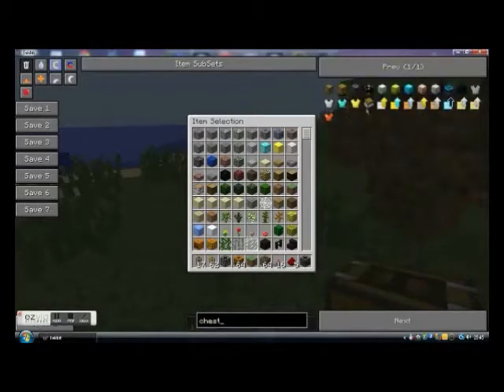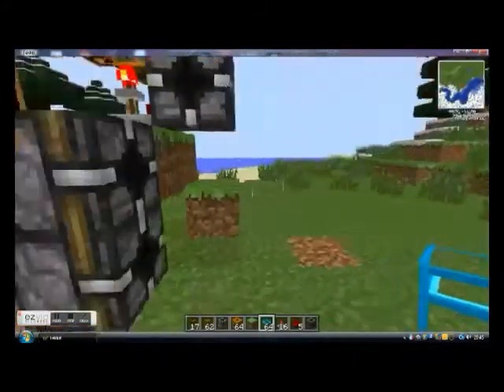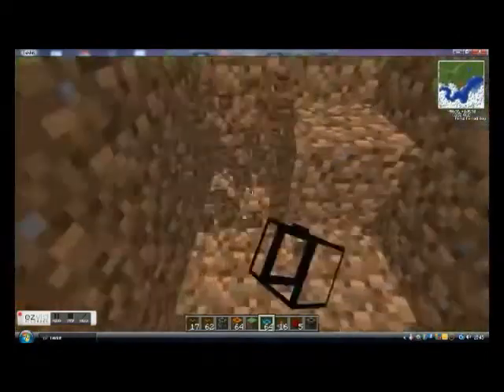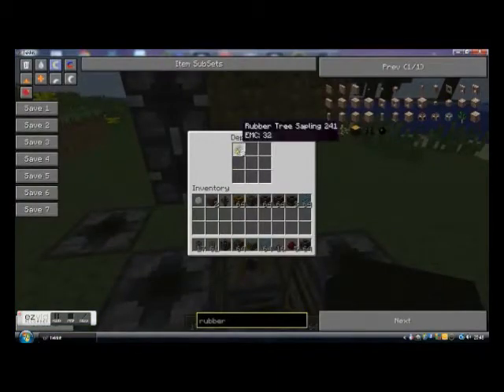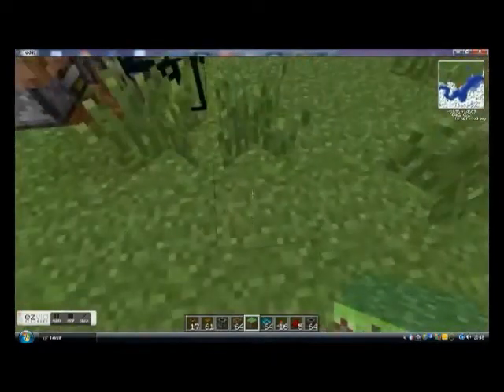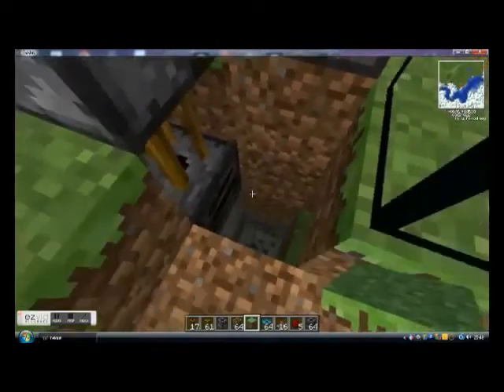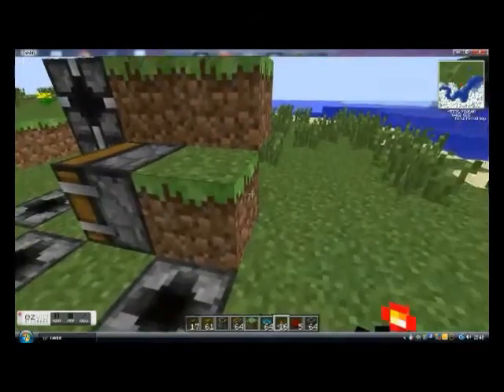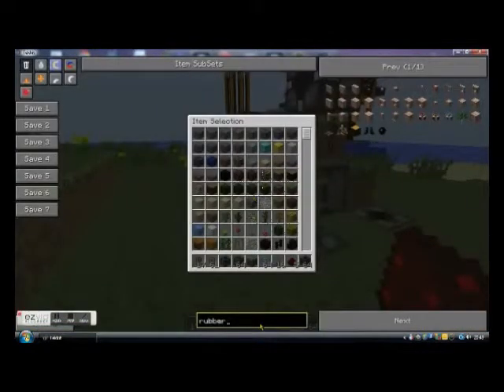Tekkit Tutorials - Automatic Rubber Tree Farm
A Tekkit Tutorial By TheSlimyBros On How To Make An Automated Rubber Tree Farm